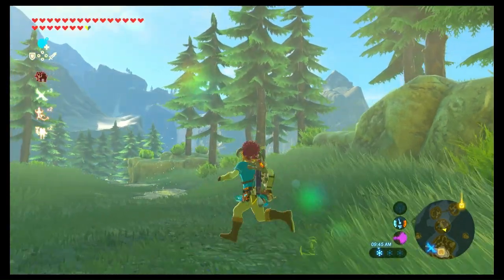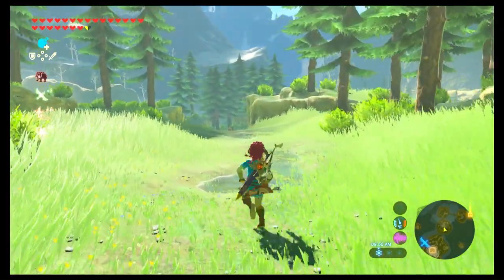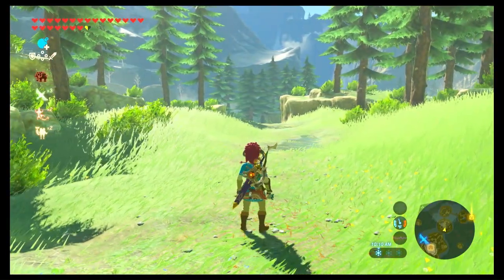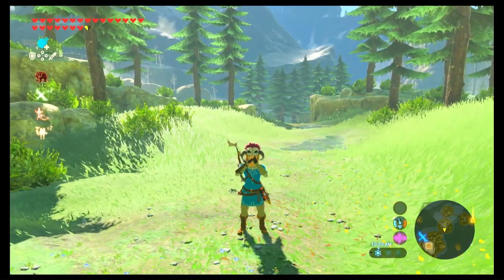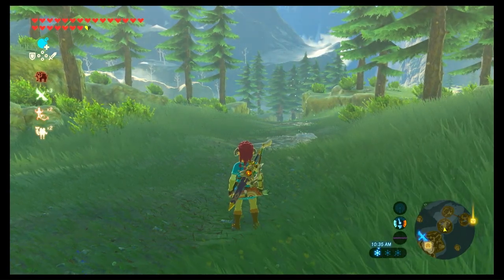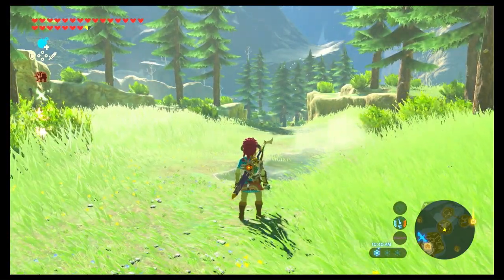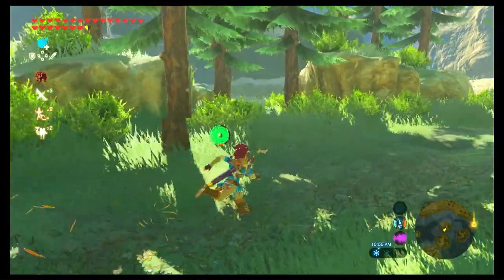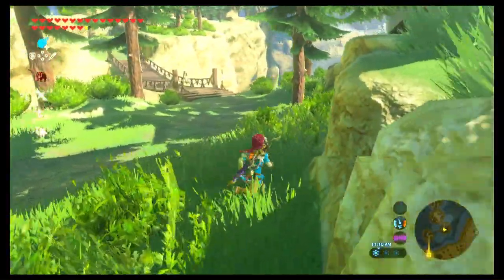The Legend of Zelda: Breath of the Wild Tutorial: How to Whistlesprint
How to Whistlesprint in The legend of Zelda: Breath of the Wild on the Nintendo Switch.